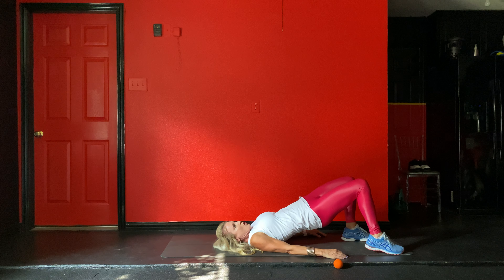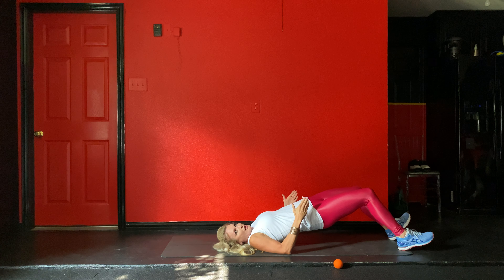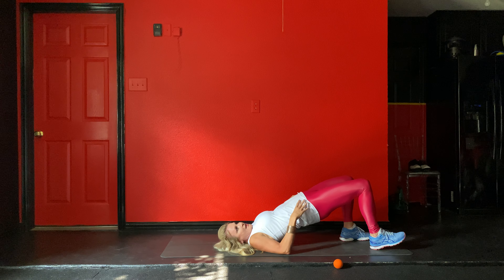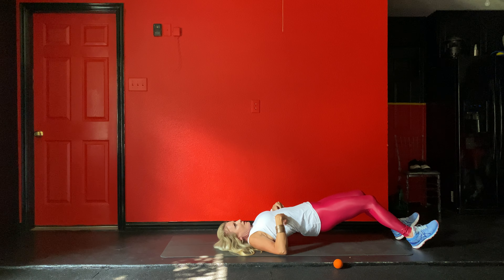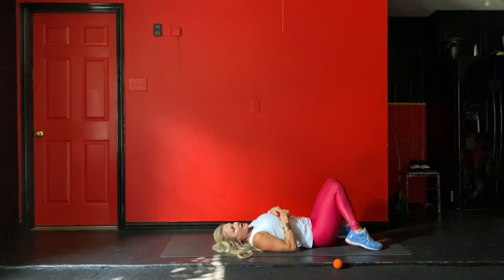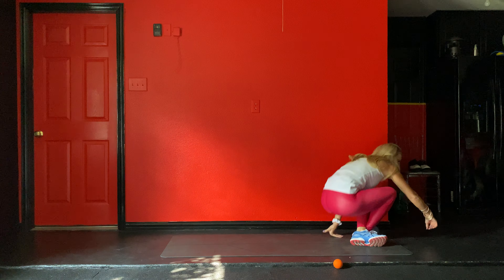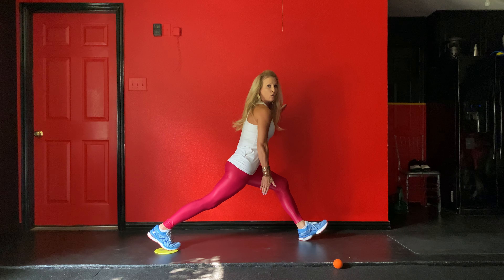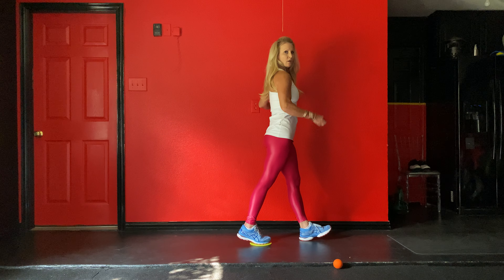Hamstrings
This video was made for a specific athlete, but will work for any athlete experiencing low-back/hamstring tightness.